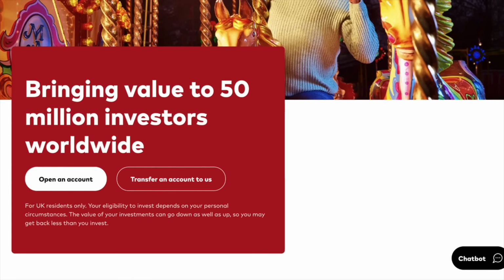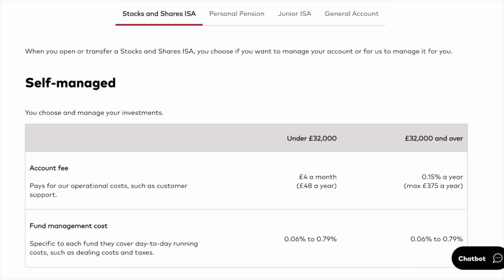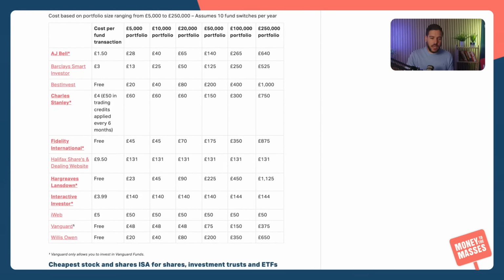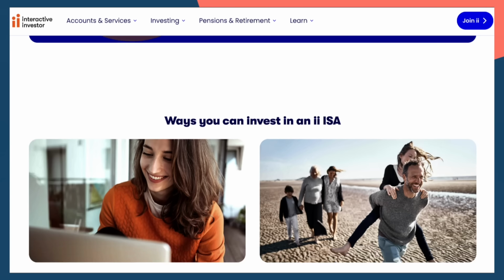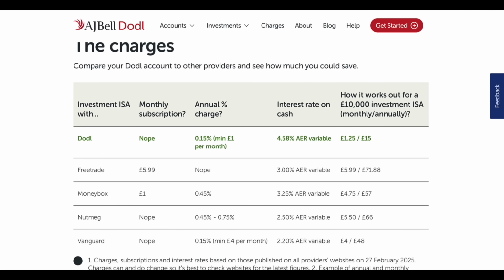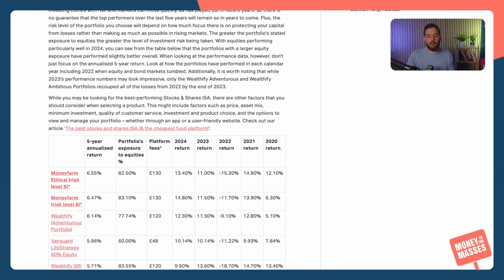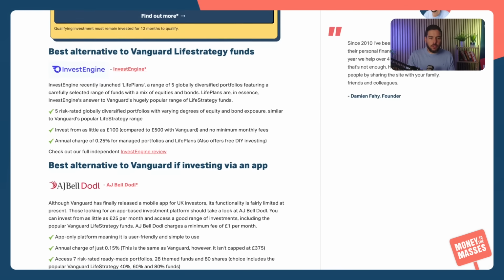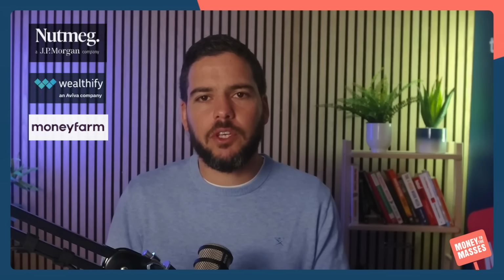Vanguard UK review - Is it still worth it in 2025?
In this independent Vanguard UK platform review, I provide a comprehensive overview of the Vanguard Investor Platform, discussing its suitability for different types of investors, the range of investment options available, the fee structure, and comparisons with other investment platforms including Interactive Investor, AJ Bell Dodl, Hargreaves Lansdown and more.

Recent changes to its minimum fees on its self-invested ISA, SIPP and General Investment Account have impacted smaller investors and in this review, I highlight the best alternatives to Vanguard.

For further analysis, read our article that breaks down best alternatives to Vanguard for UK investors

Check out the best introductory deals including cashback and fee-free offers .

00:00 Vanguard UK Platform Review 2025
00:33 - Vanguard Investment Options and Fund Selection
01:56 - Vanguard Fee Structure and Cost Comparisons
05:15 - The best alternatives to Vanguard Investor in 2025
08:12 - Final summary
08:59 - Final thoughts on Vanguard UK in 2025

Since 2010 Money to the Masses has been helping people with their personal finances for FREE. Money to the Masses is one of the UK’s leading independent personal finance websites specialising in all aspects of financial planning including investments, pensions, property, insurance, mortgages, budgeting and saving. We bring together expertly written content, interactive tools and technology to help over 4 million people a year across our platform.